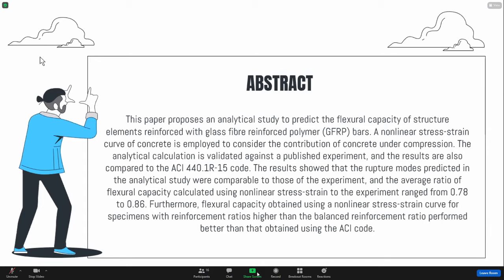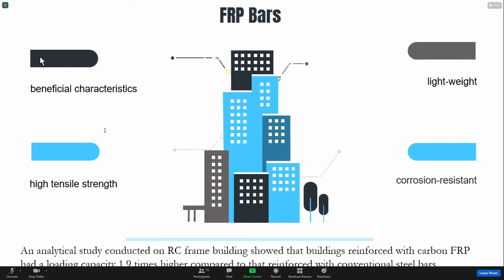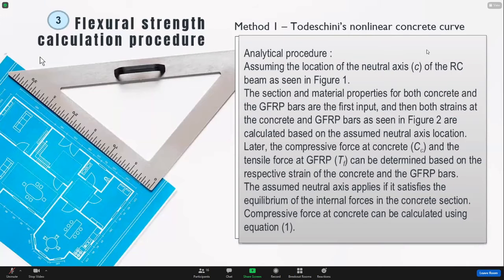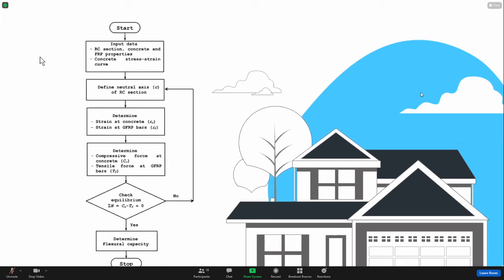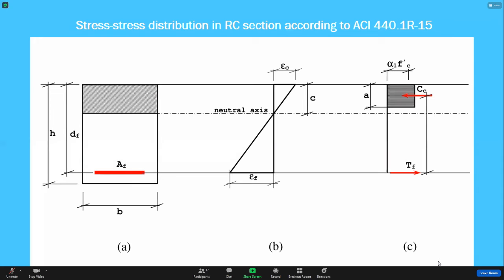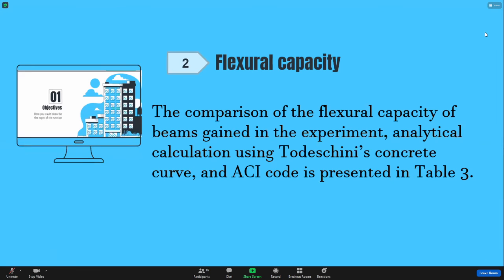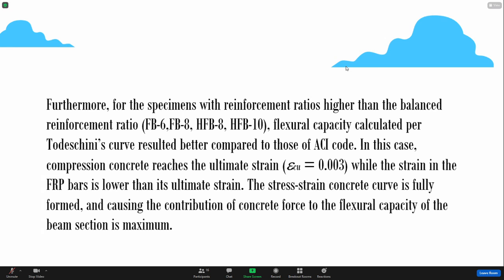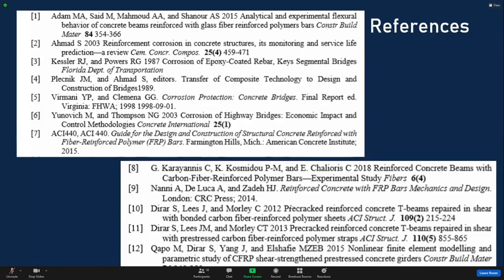URICSE 2021 Conference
11 September 2021
Paper ID URICSE-21-024
Paper title : Flexural Capacity of Concrete Beam Reinforced with GFRP Bars
Ridwan and Dhea Triviananda Putri